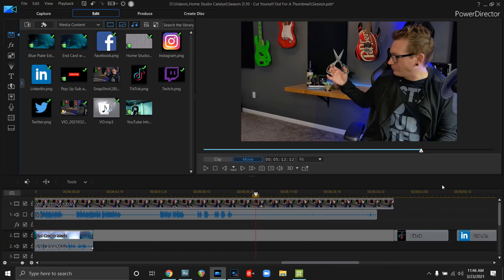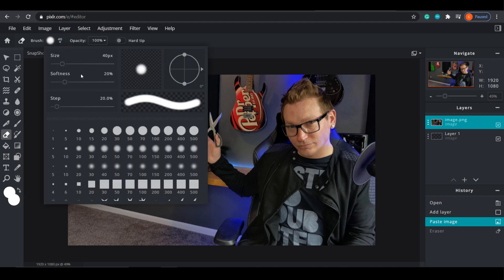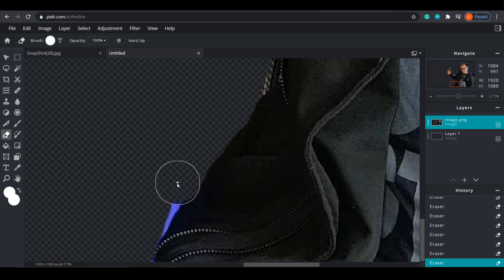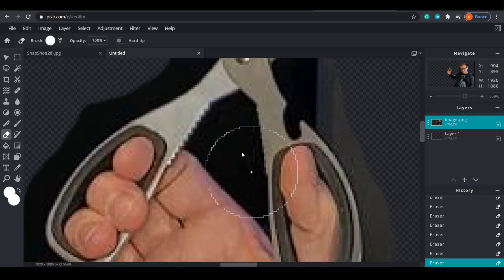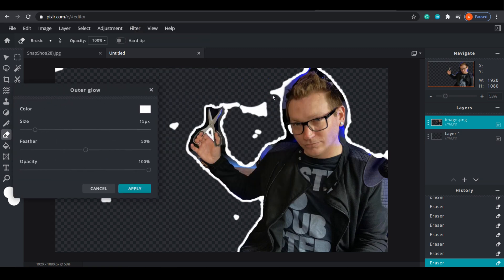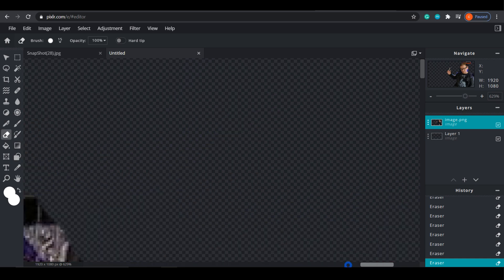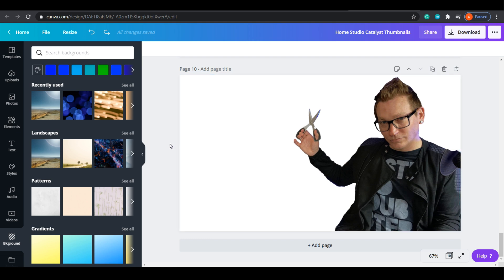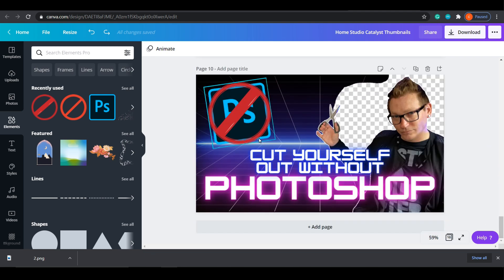Cut Yourself Out Without Photoshop | Home Studio Catalyst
Making an eye-catching thumbnail for your videos does NOT require photoshop! See the thumbnail I used for this video? It was made using Pixlr, and Canva, both FREE programs!

Let me show you how to cut yourself out, for completely free, without photoshop.

0:00 Intro
0:32 Why make a custom thumbnail?
2:14 Making your thumbnail
2:46 How to use Pixlr
14:21 How to use Canva
16:57 Summary